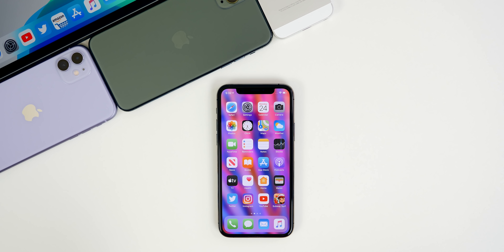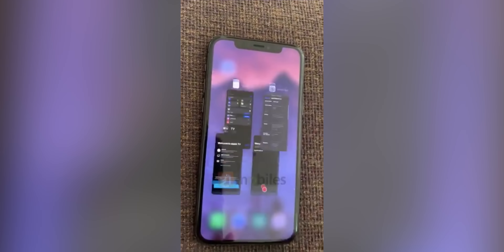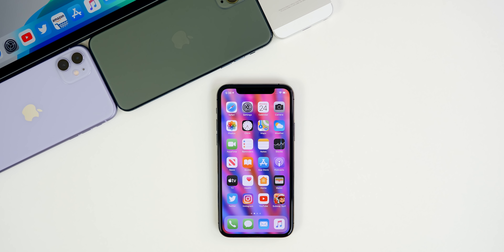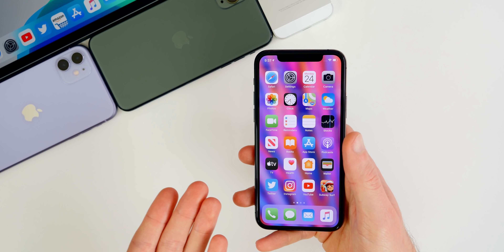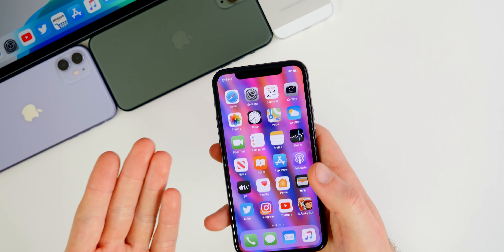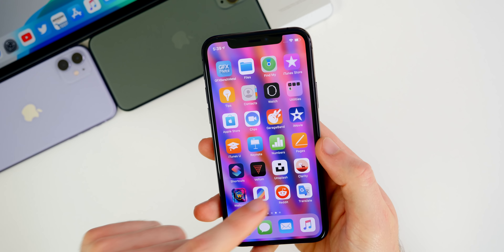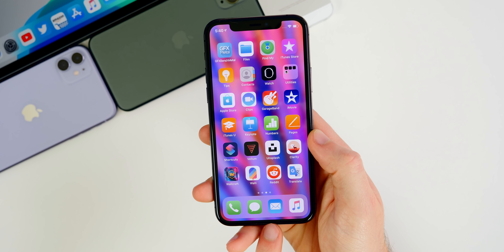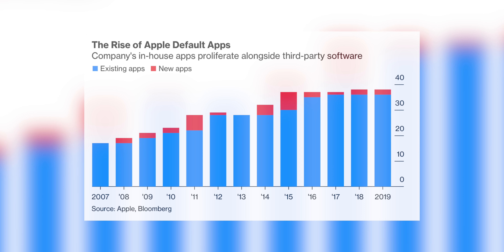iOS 14 - Do we REALLY want this?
iOS 14 Features & Changes Rumors | iOS 14 + iPhone 9 Leaks, Rumors & Possible Release Dates!

With iOS 14 quickly approaching, we take a look at some of the recent leaks, rumors & reports. We also discuss the iOS 14 features, supported devices, release date & more.

We also discuss the possibility of a March Apple event and some details surrounding recent iPhone 9/iPhone SE 2 leaks.

What are you expecting from iOS 14? What about the iPhone 9/iPhone SE 2?

▬ STAY UP-TO-DATE! ▬